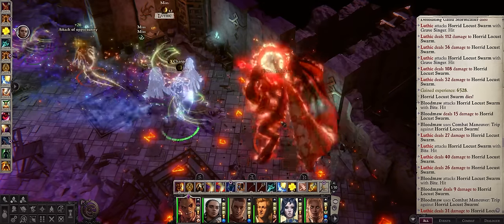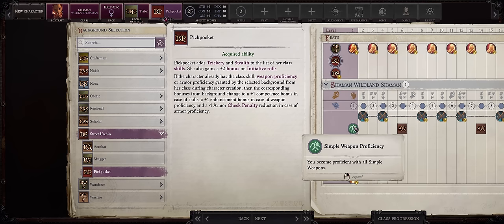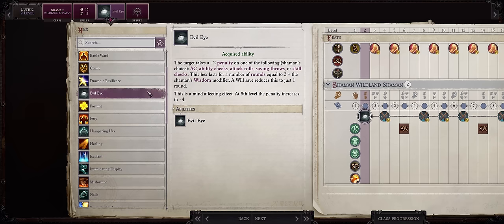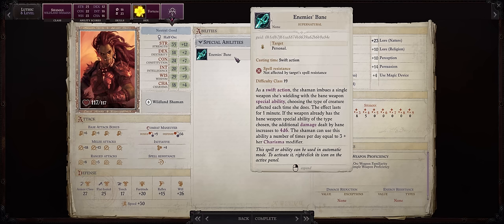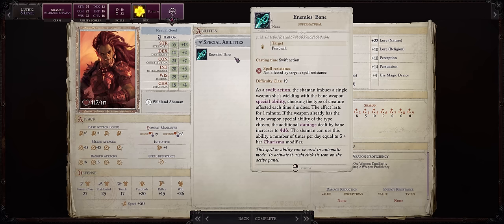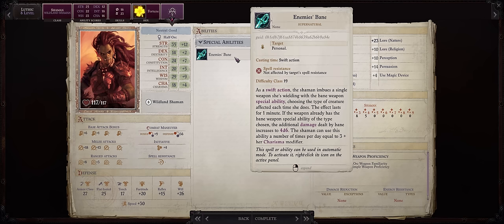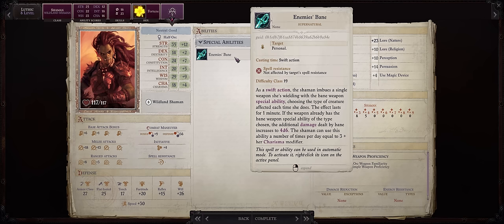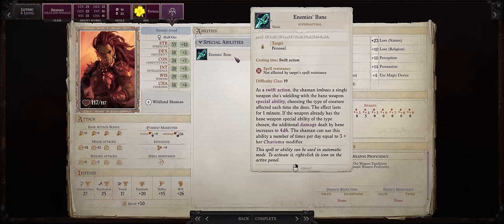PF: WOTR - The OP ORC - WILDLAND SHAMAN: HEXES, 100+ AC PET, LV10 SPELLS & Great Melee!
Learn all about the ORC only class, WILDLAND SHAMAN, and how to build a very powerful character capable of EVERYTHING!
Hexes with up to LV10 Angel & Divine Spells, a very sturdy 100+ AC Pet and GREAT MELEE too!
Timestamps down below:

Chapters
00:00 Build Overview
01:50 Wildland Shaman vs other Archetypes
03:07 Character Creation
05:11 Level 1 Feats
06:42 Level 2-3 & First Hexes
08:51 Level 5-10
10:54 Level 11-14 & First Loremaster.
13:01 Level 15-20 & 2 Build Paths
15:34 Mythic Progression 1-5
17:43 Mythic 6-10
20:07 Orc Shaman GEAR
23:11 Weapons & Quickslots

A very special thank you to my first Channel Members: Iai Ronald, Bernd Marocke, Loftur Guðrúnarson, Bokhodir Erkaev, Sandeep Arunothayaraj, TeriDerp, Martin Brule, Alexi Thyme, Nilesh Jagnikm Adriano Paez & Dariusz Kaczmarek.
You rock!